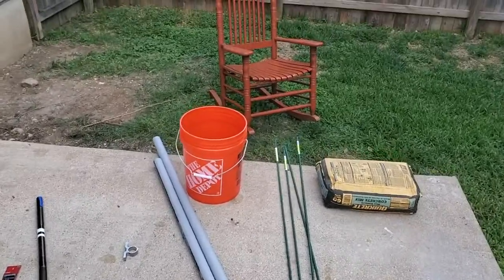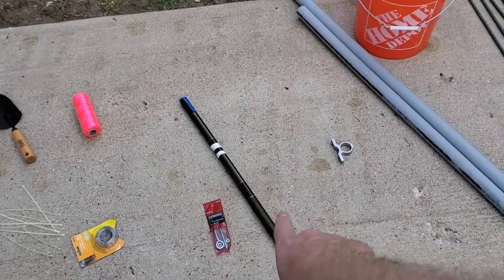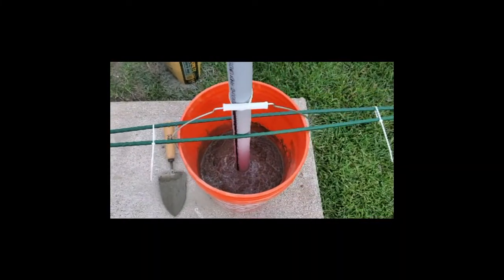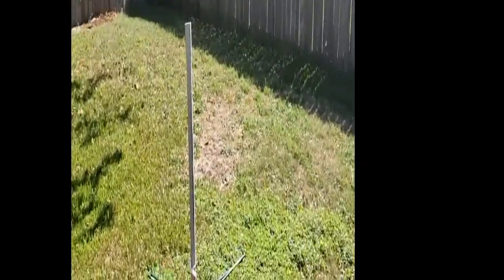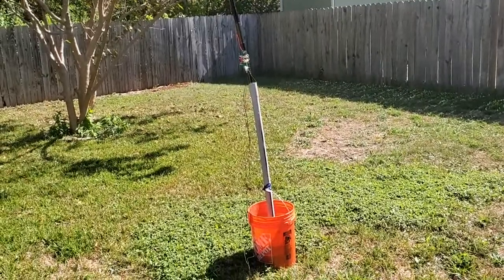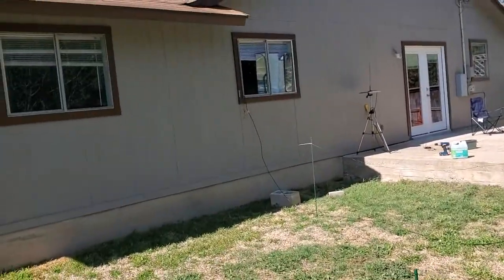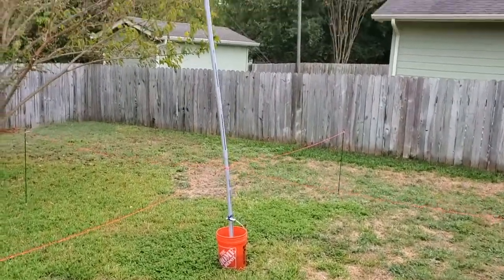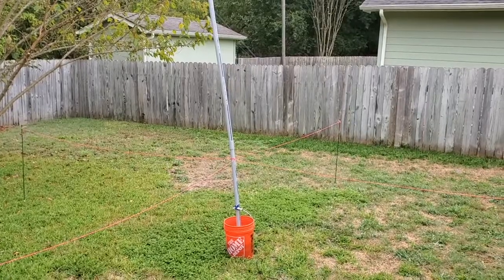Free standing hf/vhf semi portable antenna mount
I'm in a rental house with a yard, but I wanted something that wasn't fixed to anything and would allow me to use my HF vertical antenna for 20m/40m as well as a vhf/uhf antenna for close in repeater and APRS work.  My solution was a bucket of concrete and EMT conduit. I don't need any additional guy lines for 10ft of height so far.